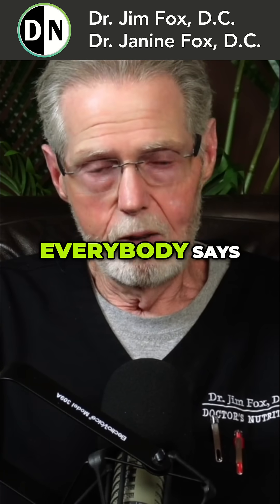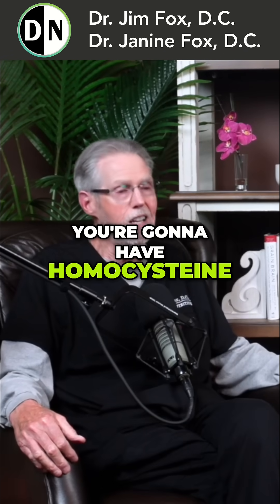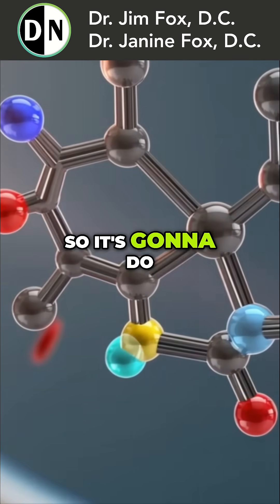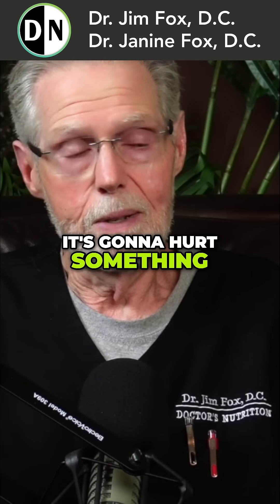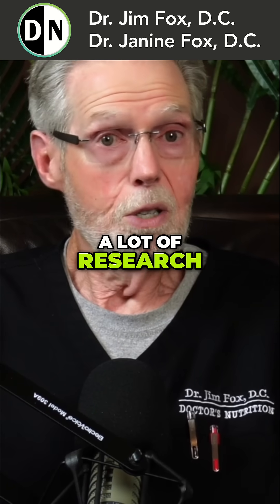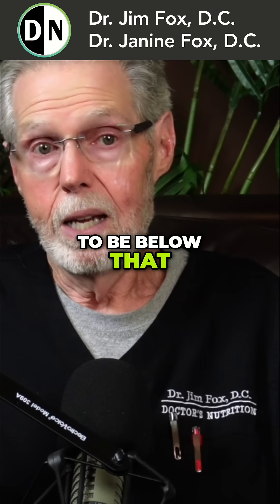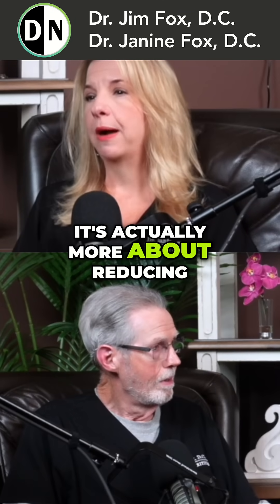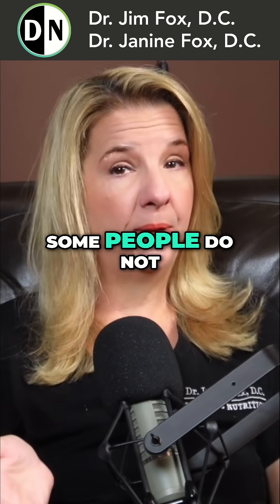Homocysteine: The Dangerous Byproduct You’ve Never Heard Of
Most people have no idea what homocysteine is—yet it could silently be damaging your heart and blood vessels. Learn how genetics and nutrition play a role and why levels above 8 might be a red flag.